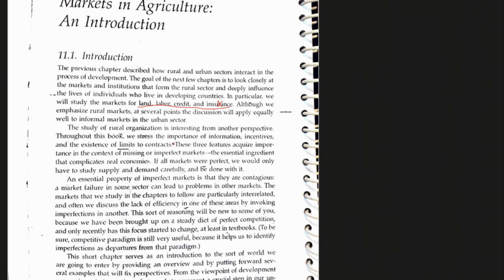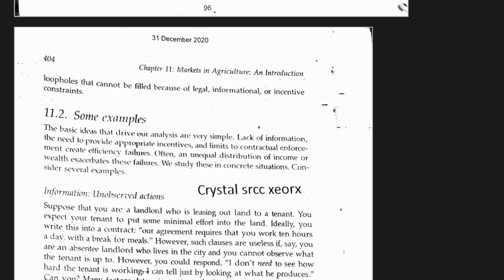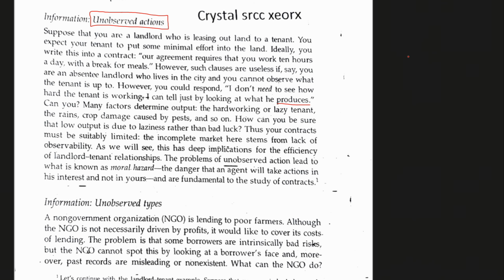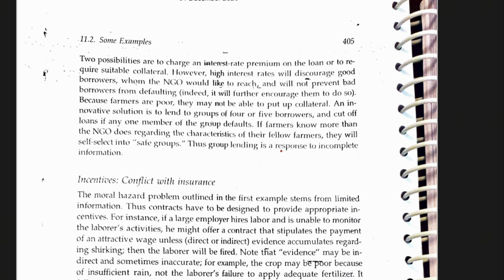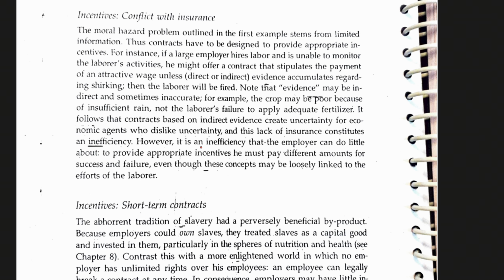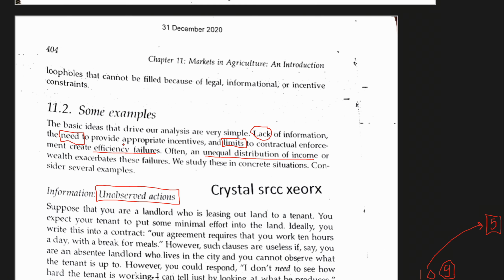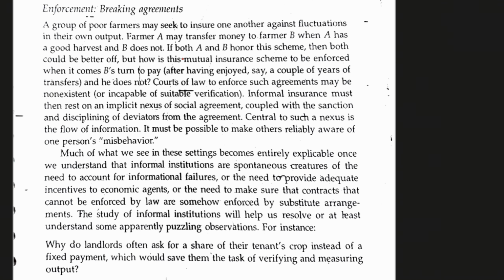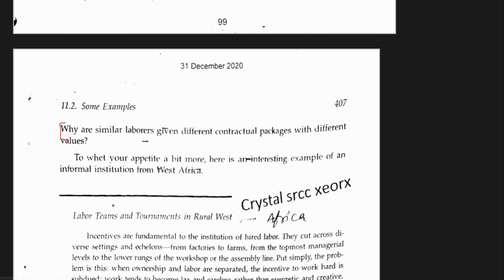Markets and Agriculture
Development Economics